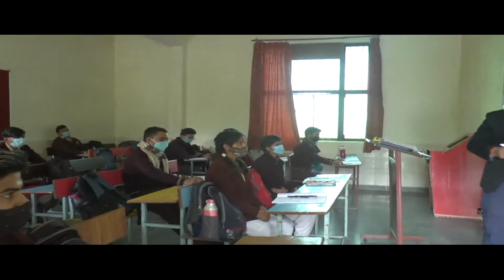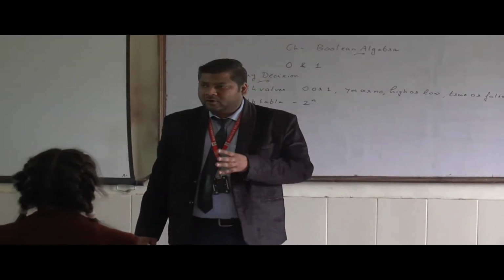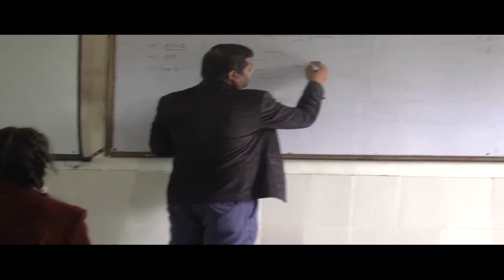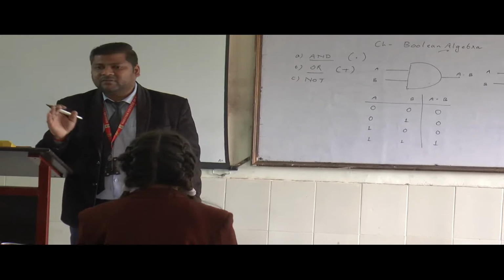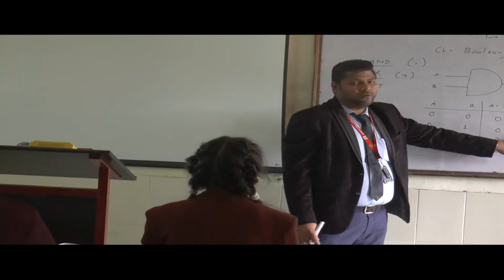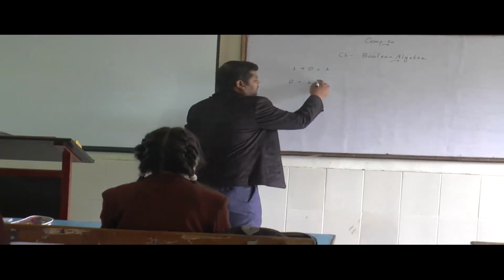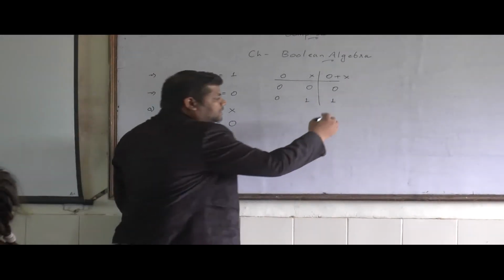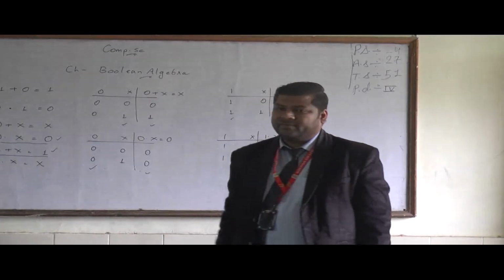Computer Science Lecture Class XI Boolean Algebra